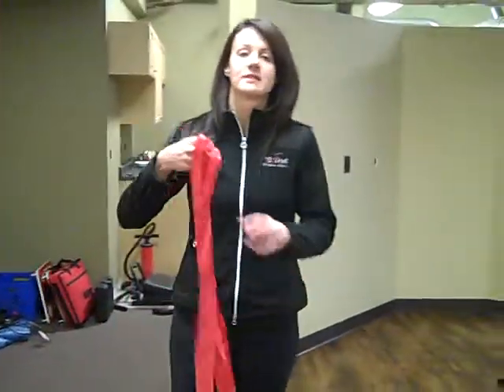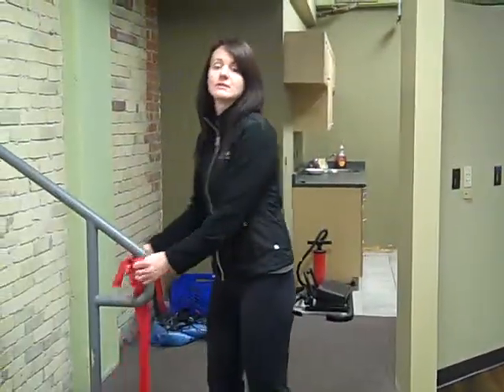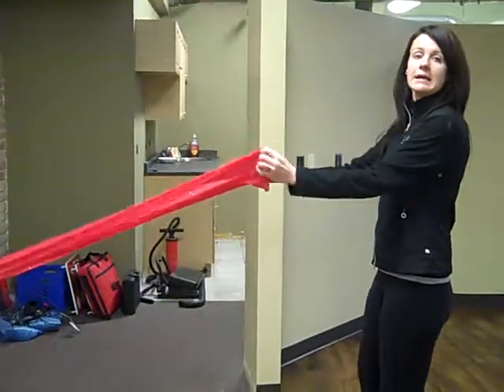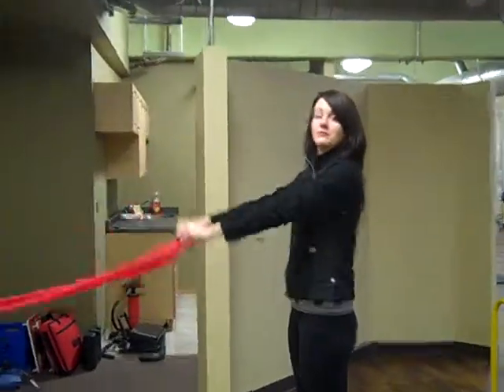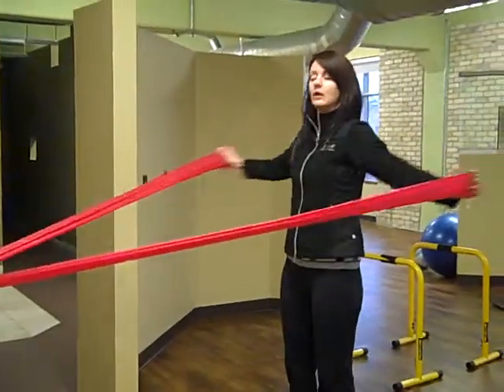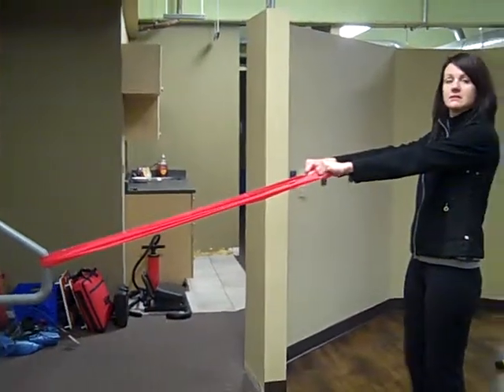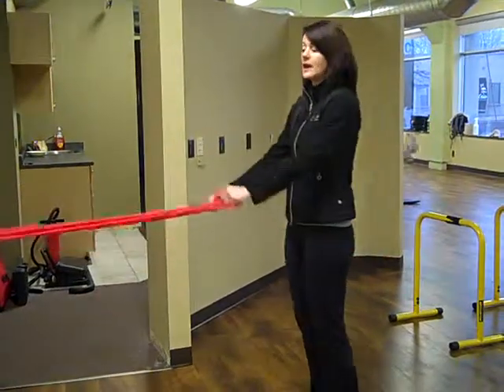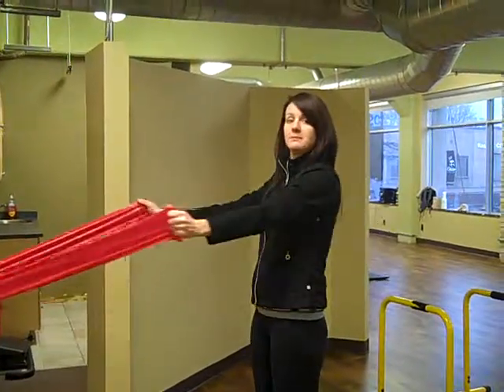Kristy Posture Exercises